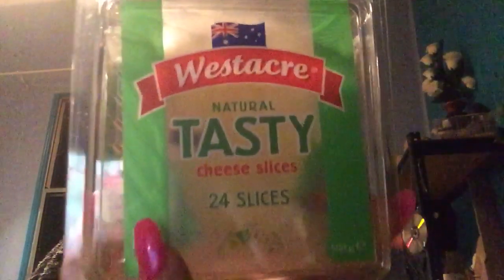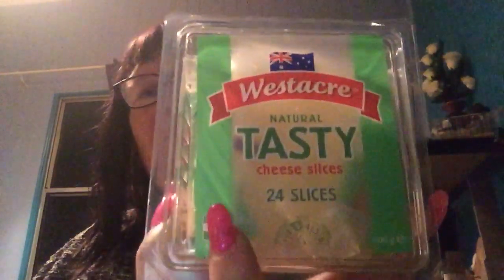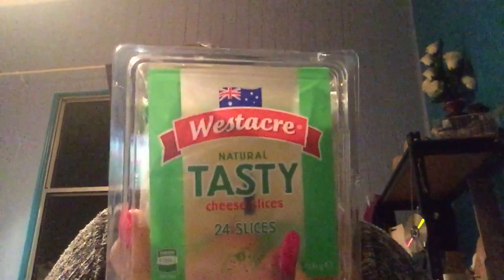Real vs Plastic part 2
Second update - omg 😮